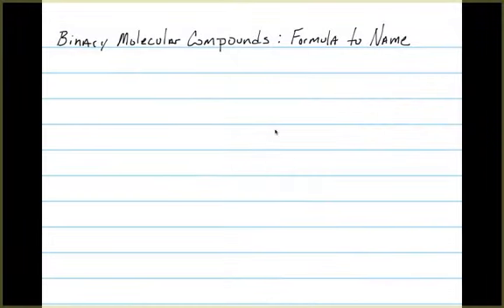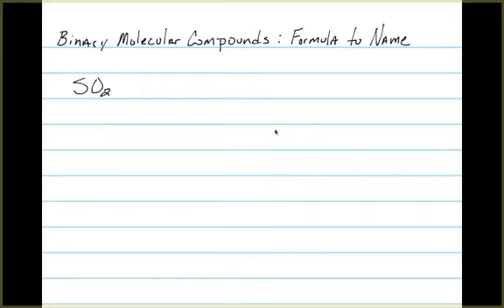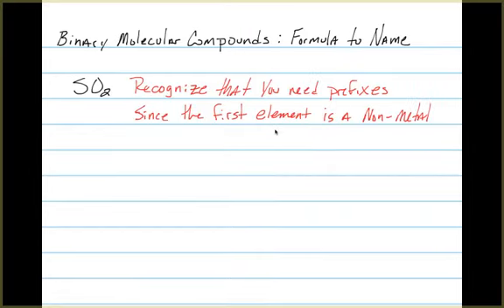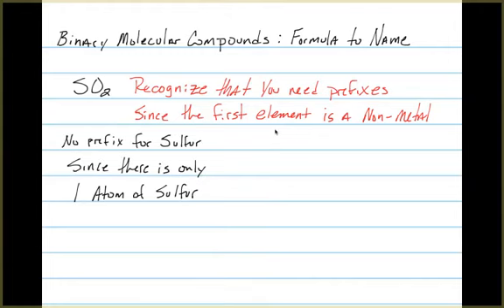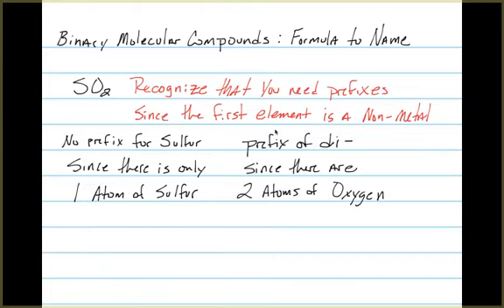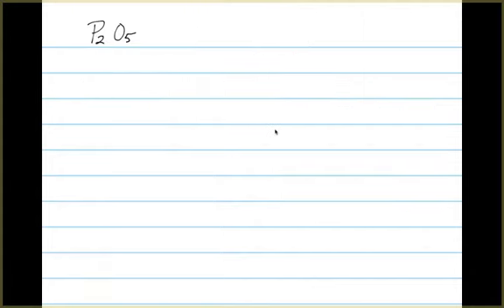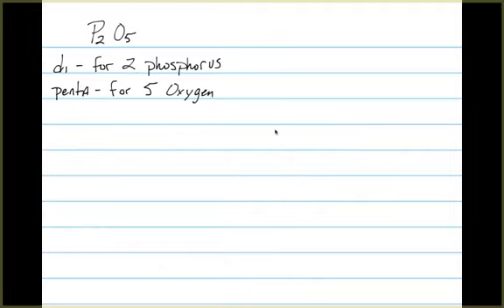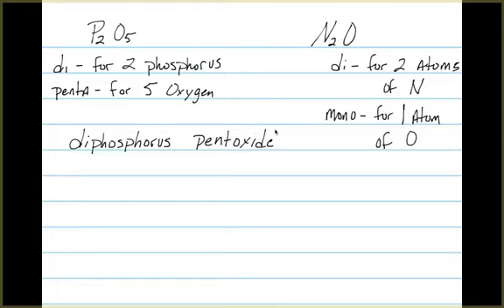Binary Molecular Formula to Name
Explanation of how to go from the formula to the name of a binary molecular compound.